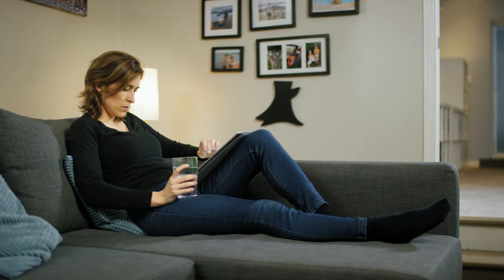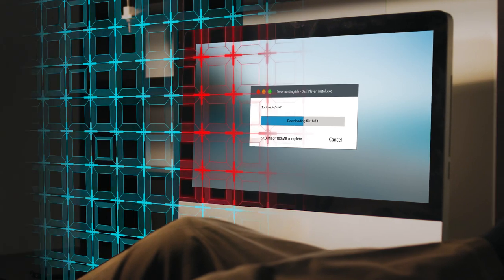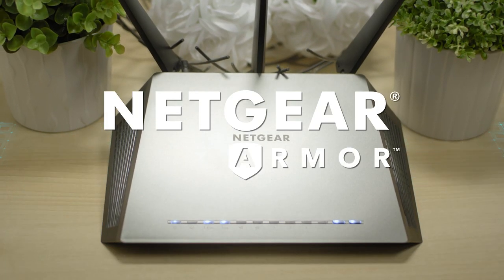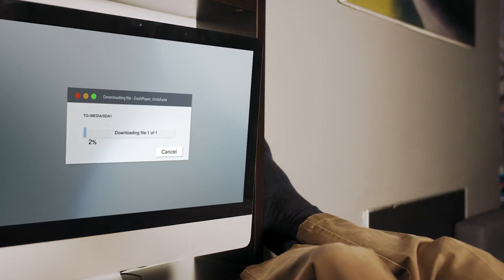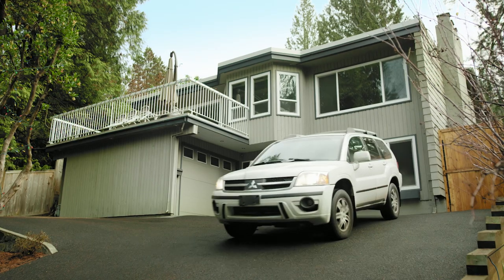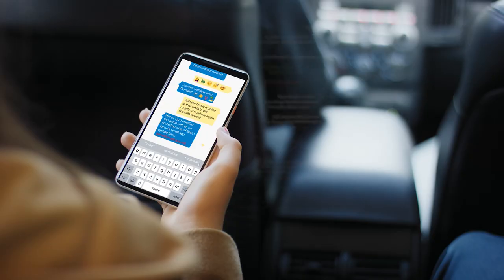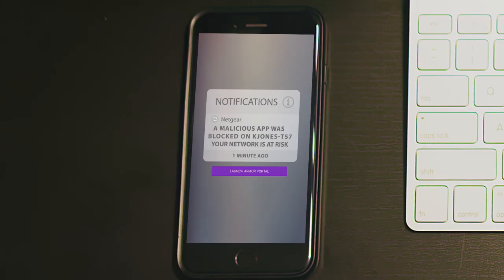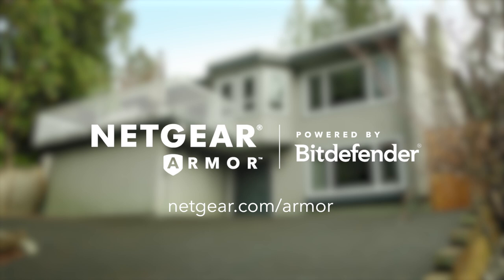Introducing NETGEAR Armor | Advanced Cybersecurity Protection For All Your Devices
Introducing NETGEAR Armor. Advanced protection against all cyber threats built right into your NETGEAR router.

NETGEAR Armor, powered by Bitdefender, is an advanced multi-layered cybersecurity solution that actively detects and protects your connected devices from cyber threats, such as viruses, spyware, hackers, spam, and phishing.

NETGEAR Armor offers protection for desktop, mobile, and smart home devices, right from your NETGEAR router. Your router can now regularly scan your network to identify and inform you about potential vulnerabilities found on connected devices that lead to unauthorized remote access, data theft, or malicious attacks. It will also check for password strength, firmware version, and any other weakness that allow hackers to access your entire home network.

With advanced website filtering, new device alerts, device blocking, and many more features, you can now have peace of mind against all cyber threats. Includes protection for Windows, Mac OS, iOS, and Android devices. Unlimited devices covered under a single subscription.

NETGEAR Armor is supported on the NETGEAR AC2300 Nighthawk Smart WiFi Router (R7000P) and NETGEAR Nighthawk AC2300 Dual-Band Gigabit WiFi Router (R6900P).